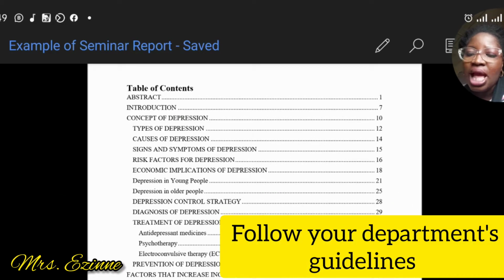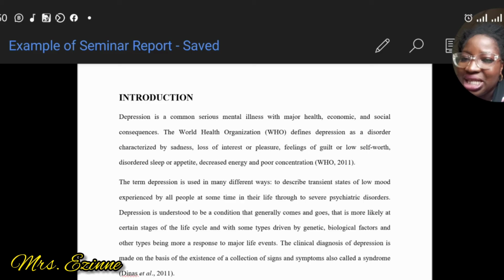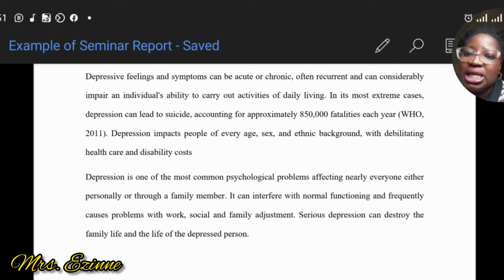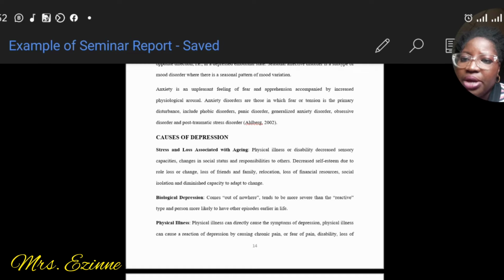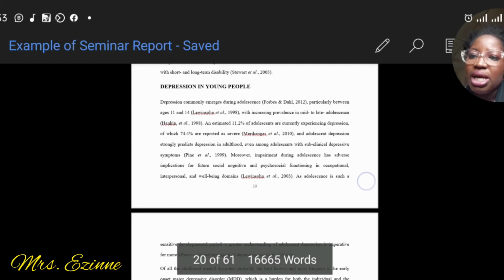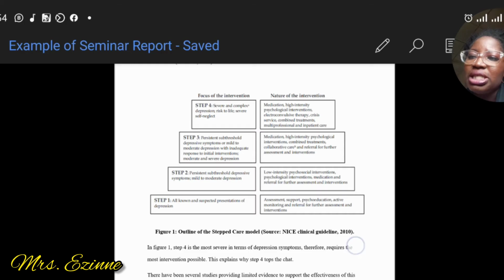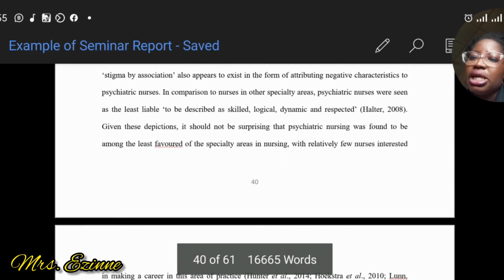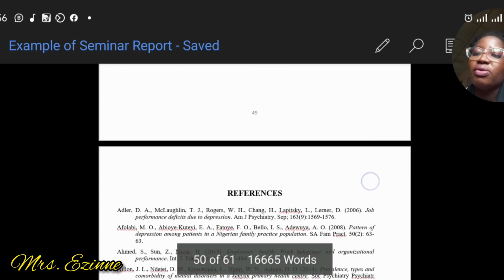Example of a Seminar Report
To give you an idea of what a Seminar Report looks like. It is far different from writing a blog post.

Got any questions? Leave in the comment section below and I will answer ASAP.

My channel is dedicated to helping students succeed in the University.

Educational Books to help you excel in the university:
- 'A Simple Guide on Seminar Report Writing & Presentation (for students)'
-' 15 Strategies To Begin A New Semester Right'
- 'How to Upgrade your G.P.A Before It's Too Late '